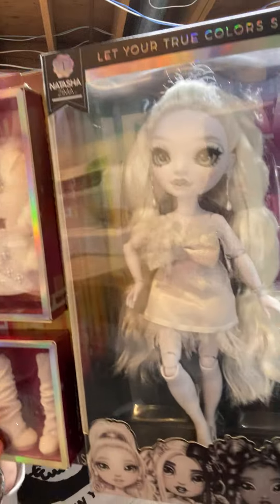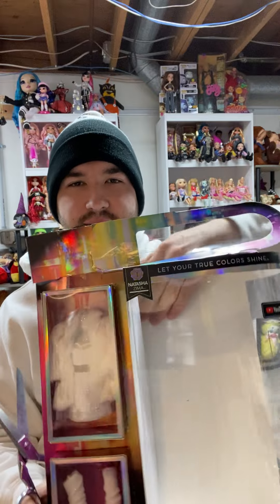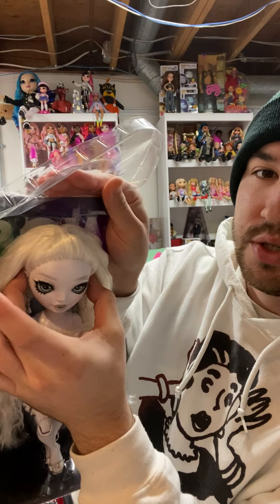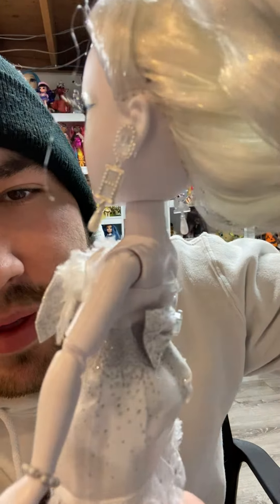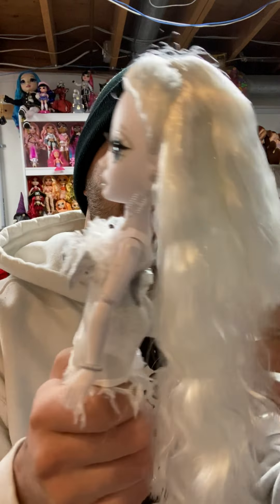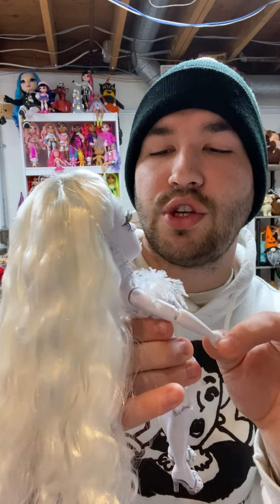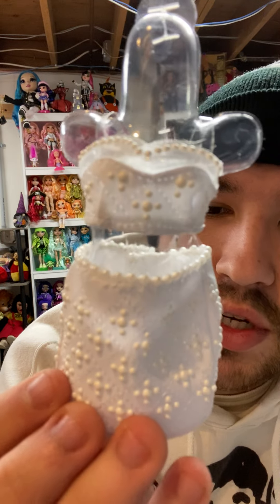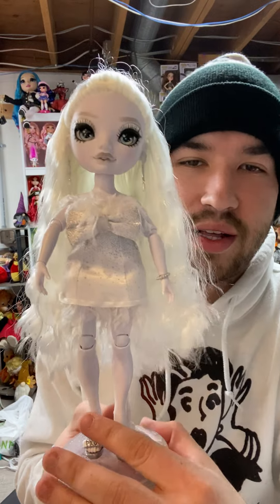Shadow High “Natasha Zima” Box Opening / Review!